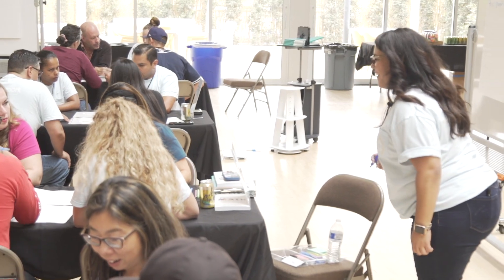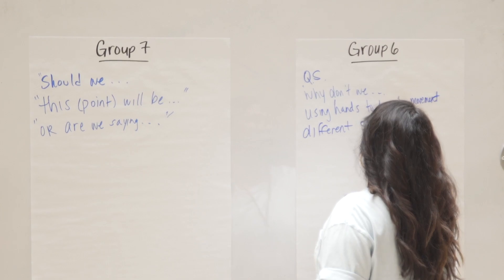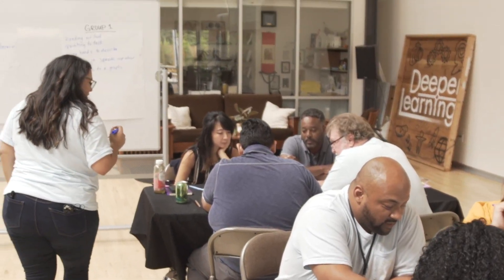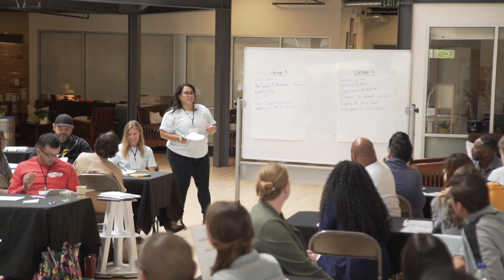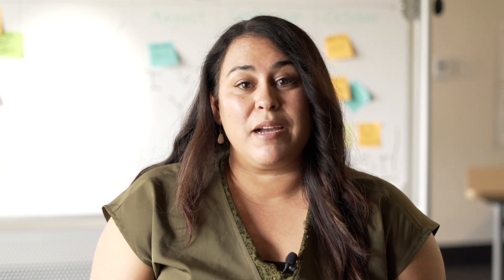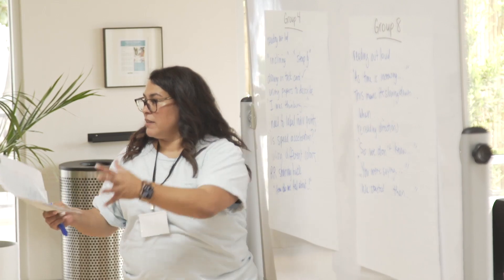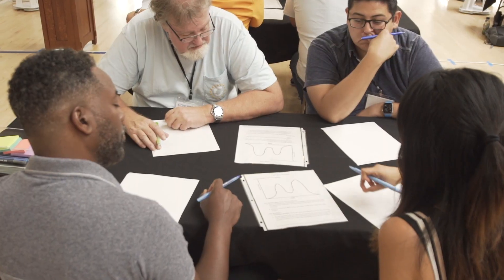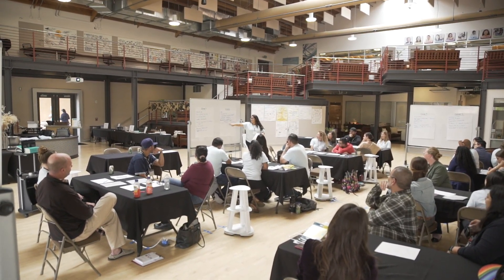Making Math Thinking Visible: Participation Quiz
Strategy used to make students' math thinking visible for the whole class.